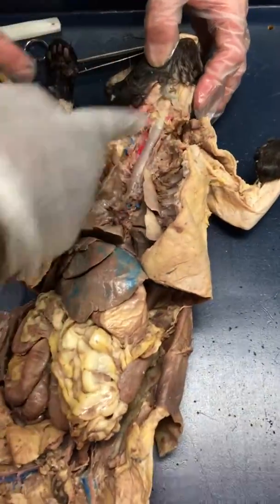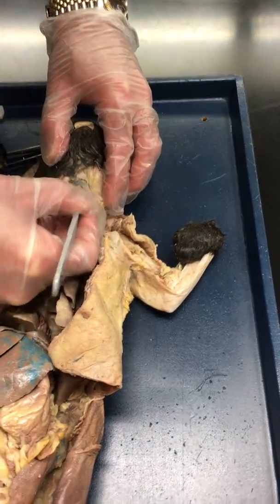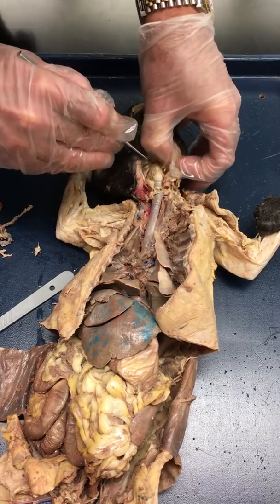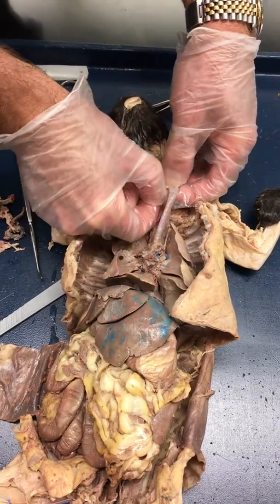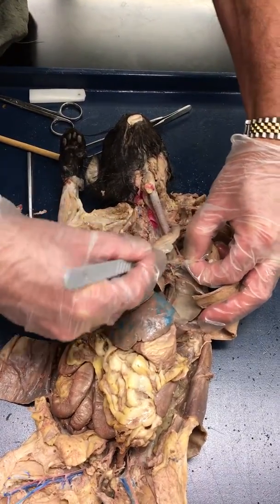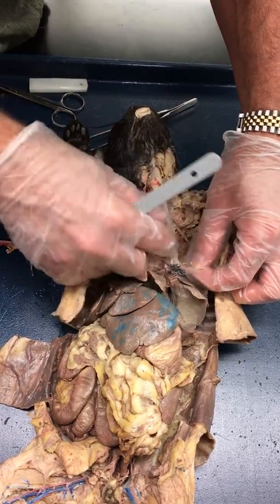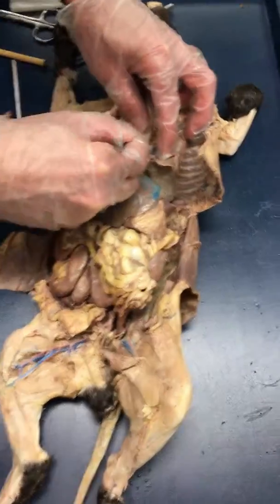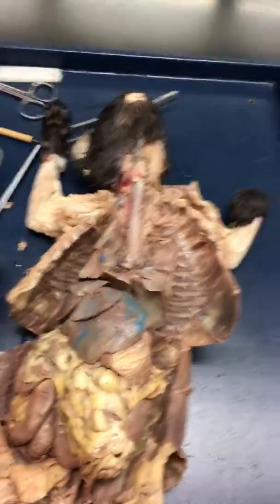Bob's larynx, trachea, and primary bronchi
preliminary dissection to see Bob Cat's respiratory system performed 7/7/16